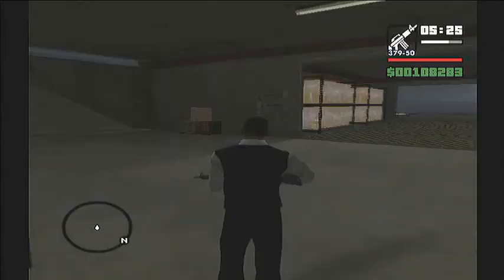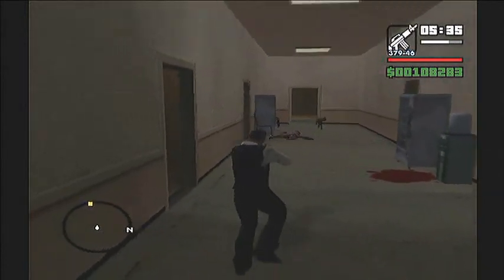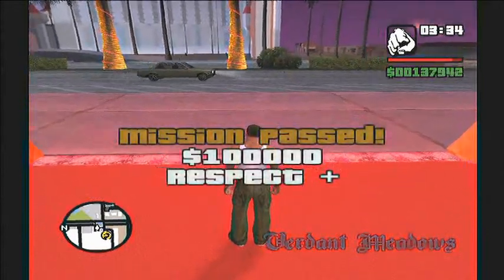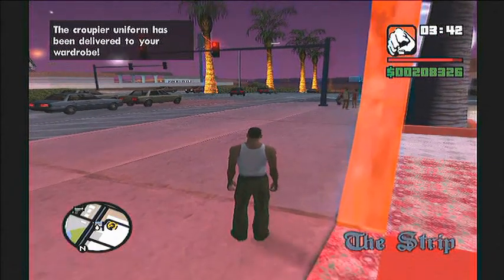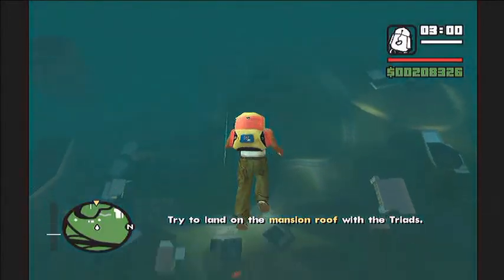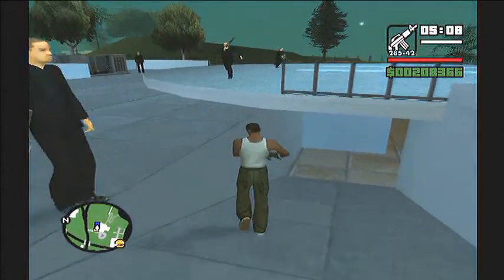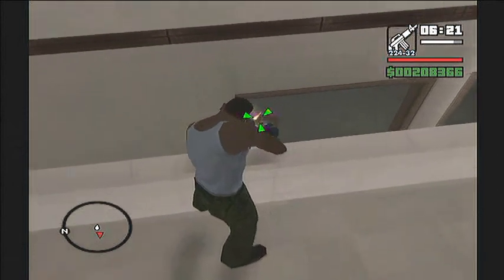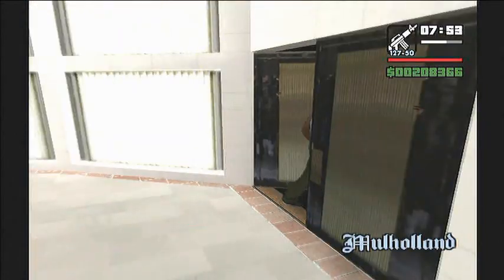gta sa part 32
breaking the bank at caligula's
a home in the hills